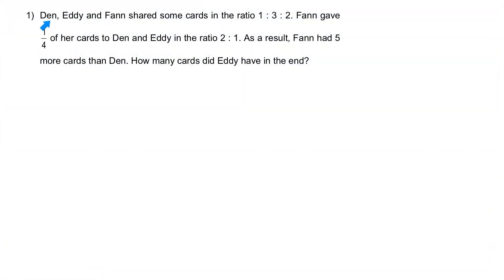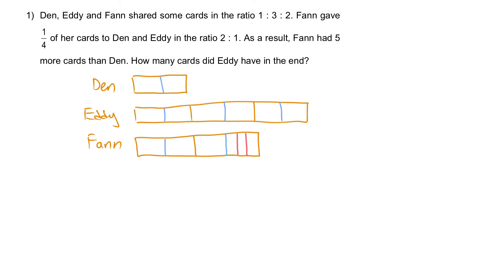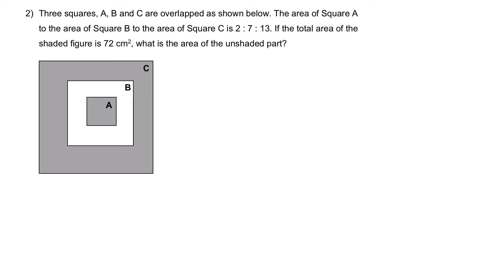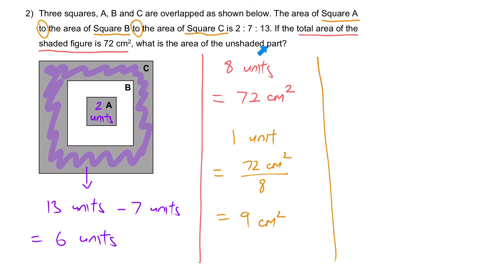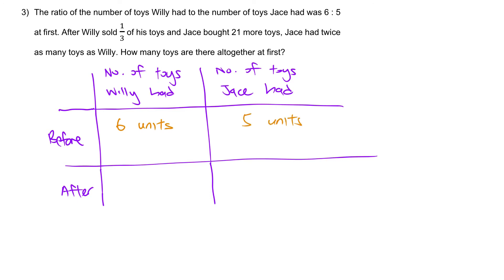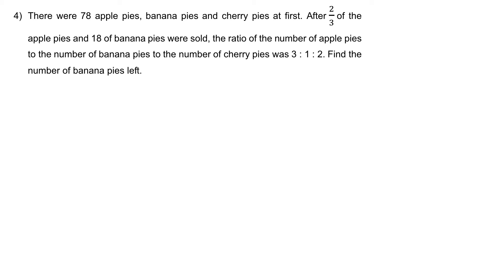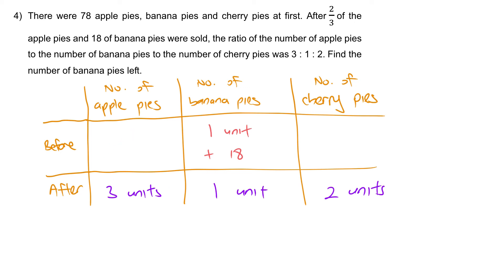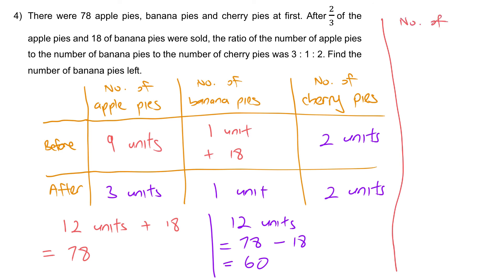PSLE Math | Ratio | Set 3